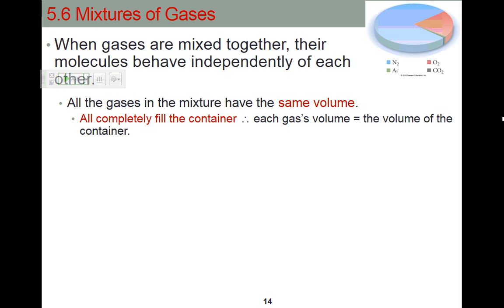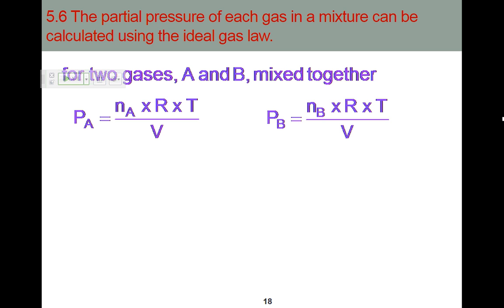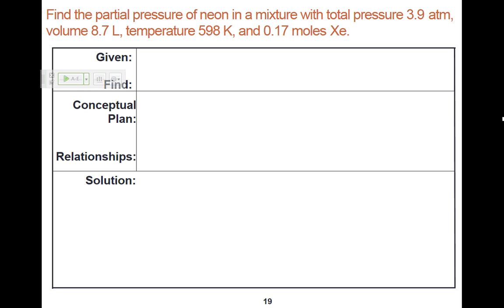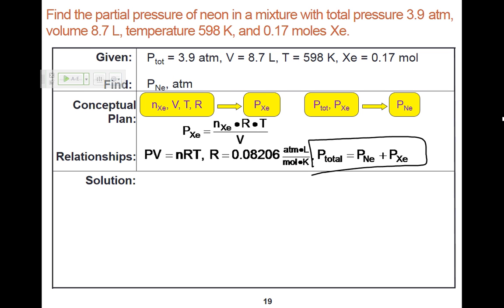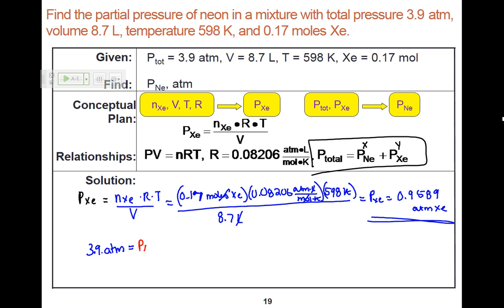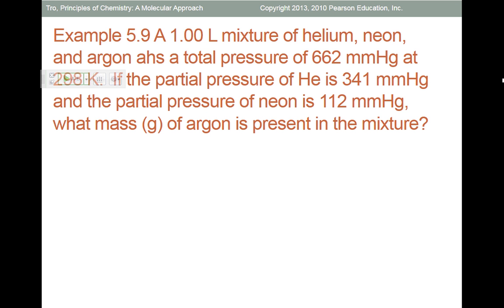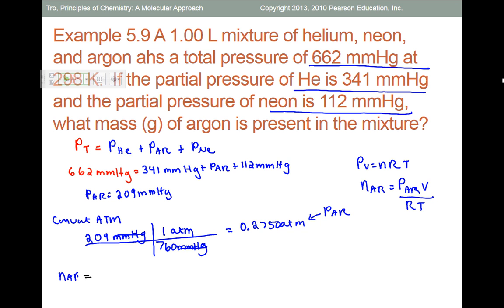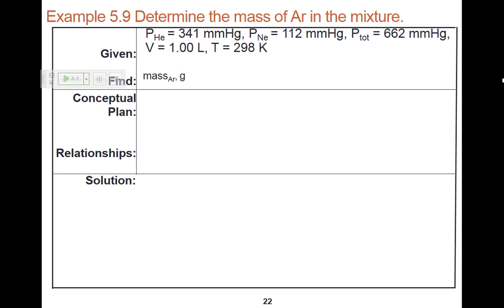October 23 Lecture 24 105